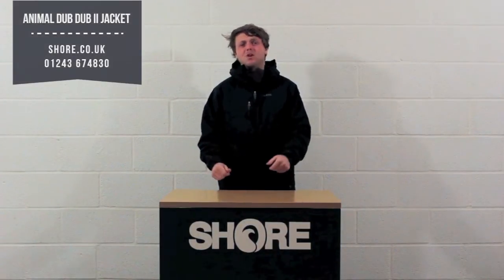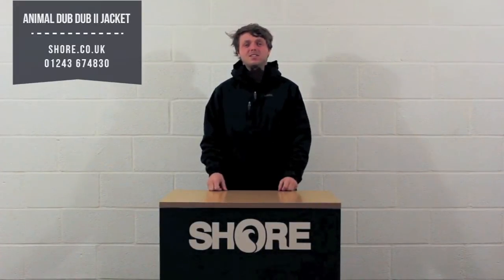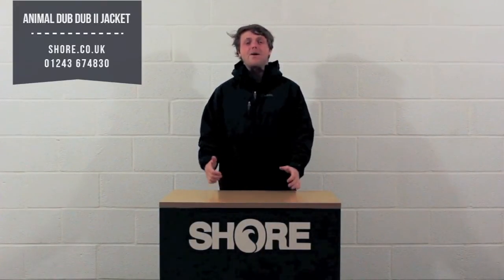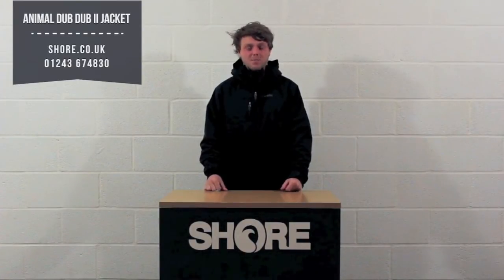Animal Dub Dub II Jacket Review 2013 - SHORE.CO.UK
Anitex Technical Fabric
Coated nylon fabric with WR
Waterproofing 2,000 mm
Critical insulation
Jetted zip with internal storm placket
Fixed Powder Skirt With Linking System For Pants
Brushed internal chin
Lift pass cuff
Internal Audio Pocket with headphone hole
Built in non removable hood
Internal goggle pocket

The Dub Dub jacket in black has all the basic features you need to survive on the mountain and in the pub! The jacket features an adjustable hood to keep the weather out and a lift pass cuff. Great for home in the wind and rain or away on the snowy slopes!